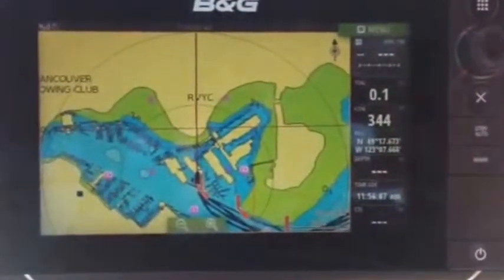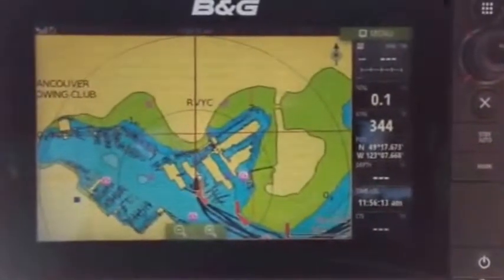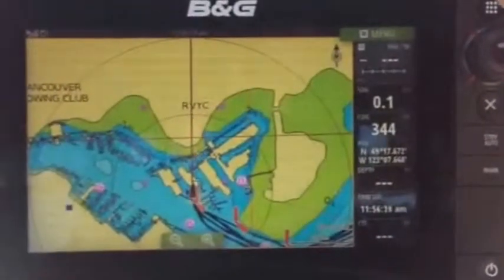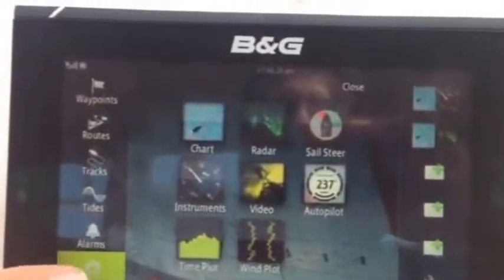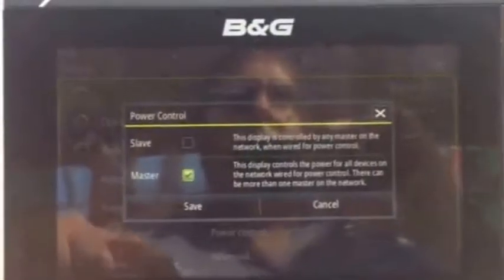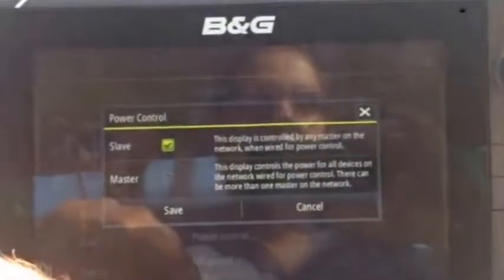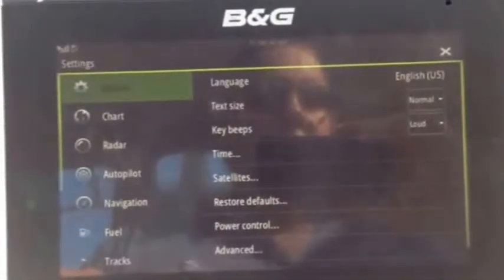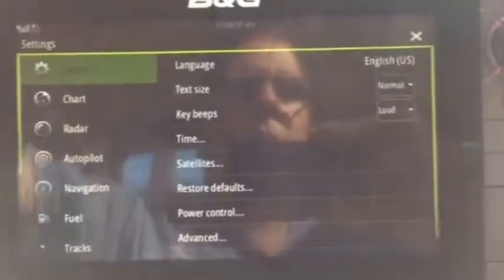B&G Tips & Tricks - Power Control Setting on Zeus Multi-function Display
Has your connected equipment suddenly stopped working? PYS Tech Lyle, demonstrates how to toggle the power setting on this B&G Zeus multi-function display.